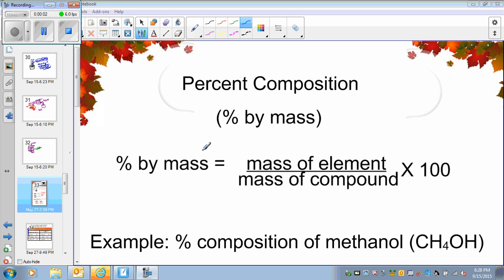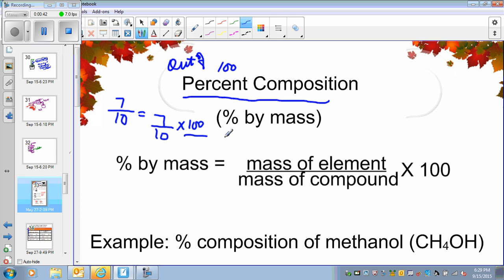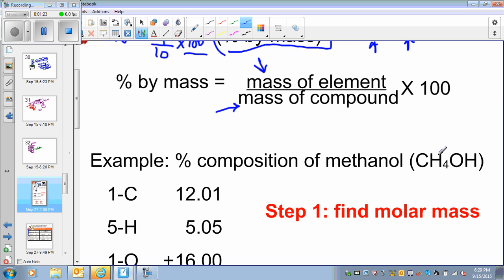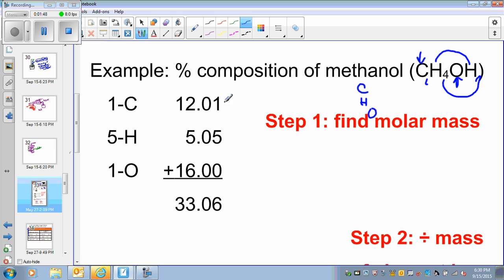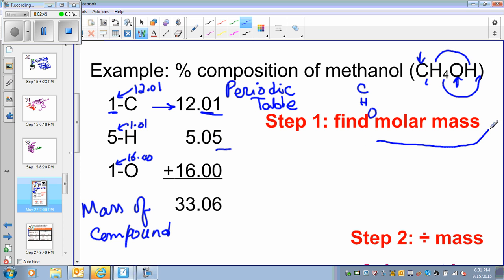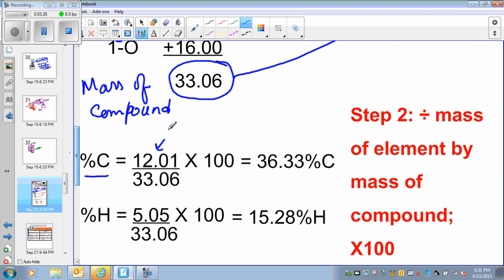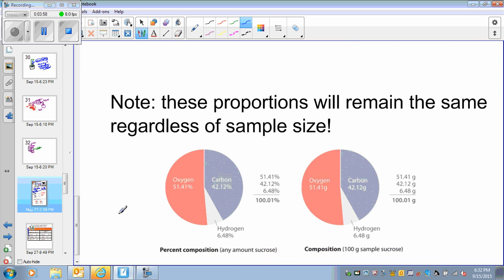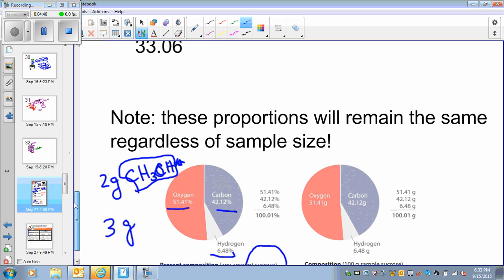Percent Composition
Description